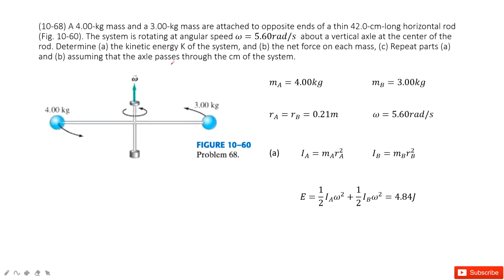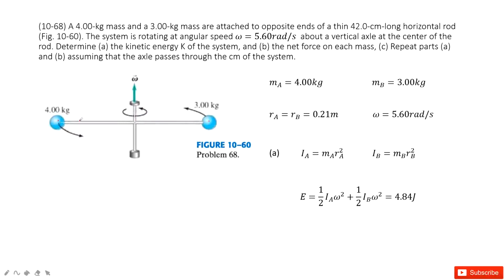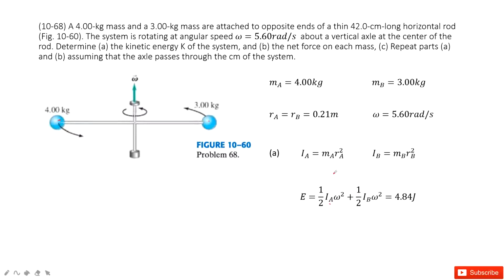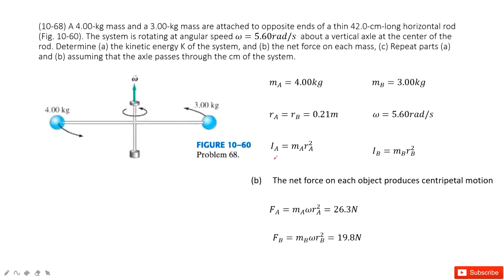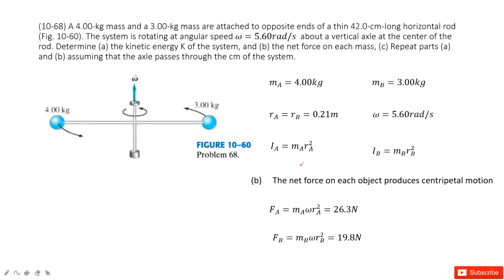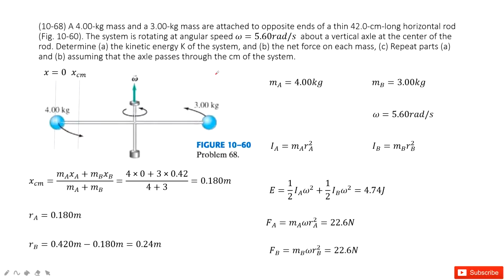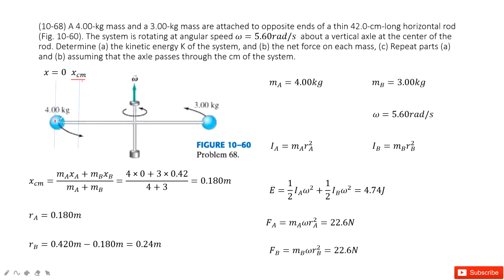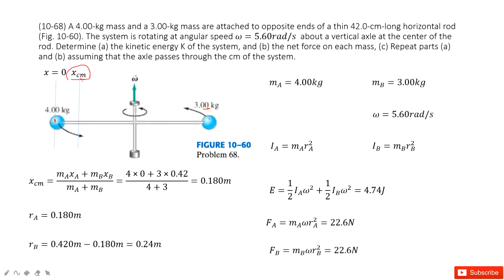(10-68) A 4.00-kg mass and a 3.00-kg mass are attached to opposite ends of a thin 42.0-cm-long horiz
(10-68) A 4.00-kg mass and a 3.00-kg mass are attached to opposite ends of a thin 42.0-cm-long horizontal rod (Fig. 10-60). The system is rotating at angular speed ω=5.60rad/s  about a vertical axle at the center of the rod. Determine (a) the kinetic energy K of the system, and (b) the net force on each mass, (c) Repeat parts (a) and (b) assuming that the axle passes through the cm of the system.